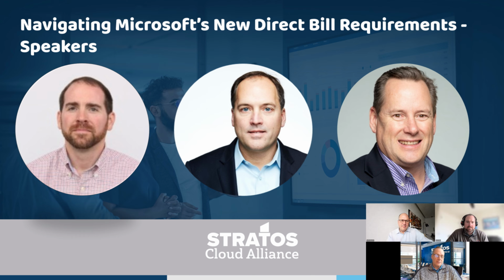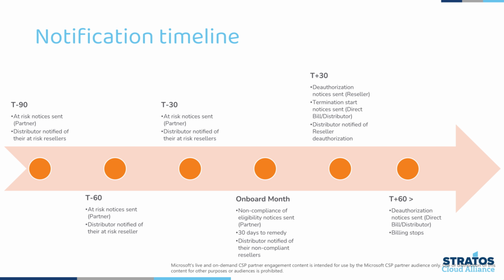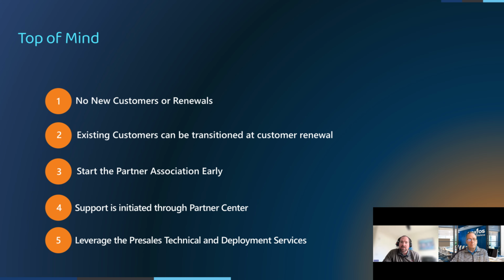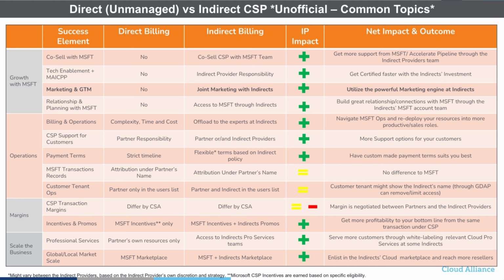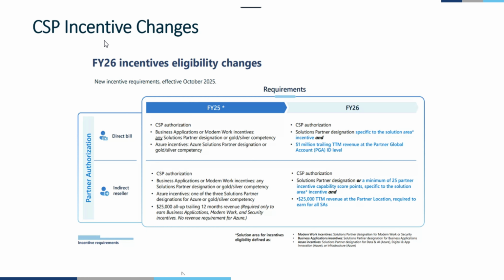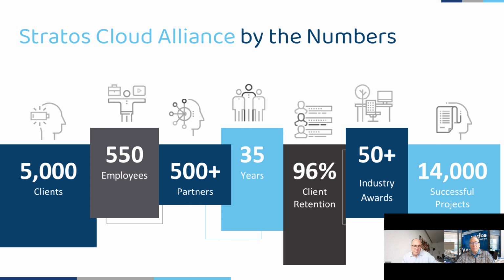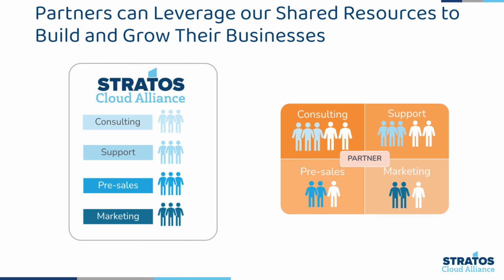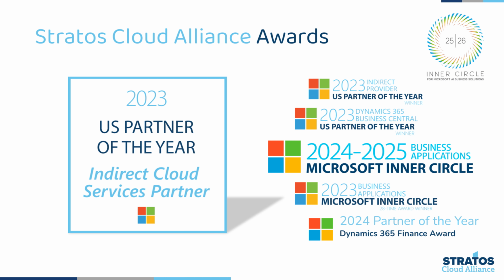The New Microsoft CSP Rules: Can You Stay Direct-Bill — or Is Indirect the Smarter Move?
Reach out to Scott May to see if making the switch to Indirect is right for you

Microsoft is raising the bar for CSP Direct-Bill partners — and many partners will soon need to decide whether staying Direct is realistic or if moving to an Indirect model is the smarter path forward.

Join Eric Fink from Microsoft, along with Jeff Edwards and Scott May from Stratos Cloud Alliance, for a practical conversation about:
- The new Direct-Bill eligibility thresholds
- What happens if you no longer qualify
- How the Indirect model works today (and why it’s not a step backward)
- How to protect your customer relationships, revenue, and incentives during a transition

This session is built for Microsoft partners who want clarity, not speculation — and a plan for what comes next.